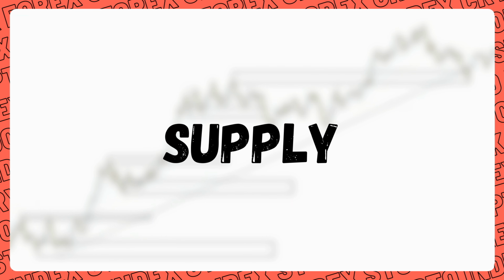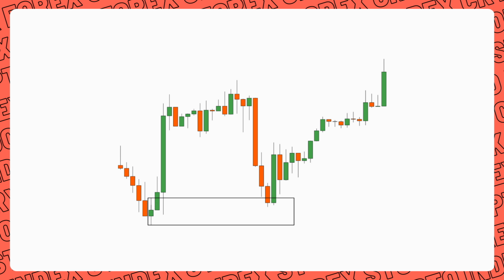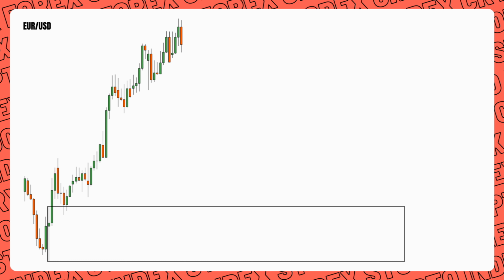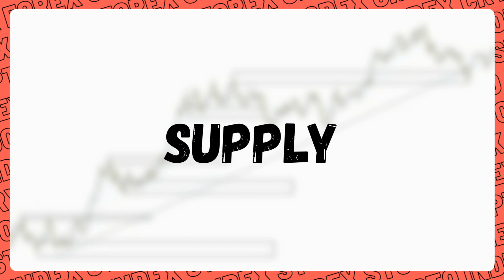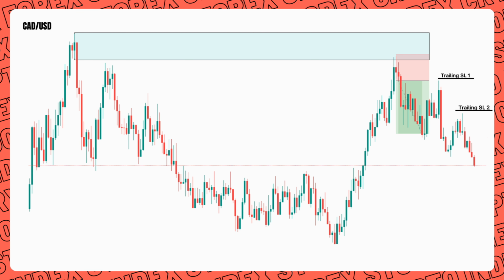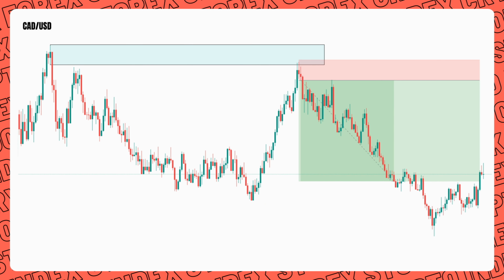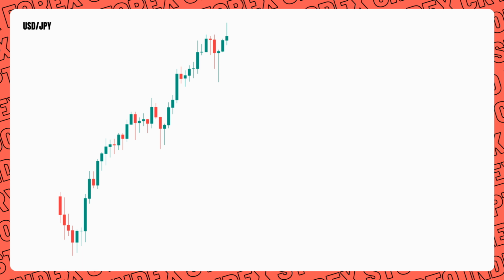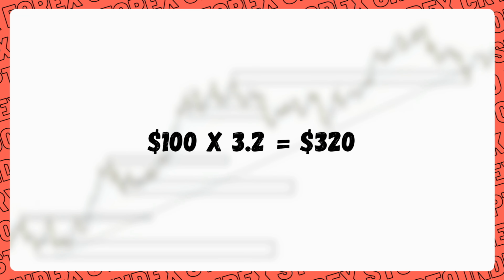Supply And Demand Trading Simplified | How To Trade Supply And Demand ?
For Free 1-3 daily trades on (Gold, Forex and Indices) join the Price Action Trading Channel on Telegram